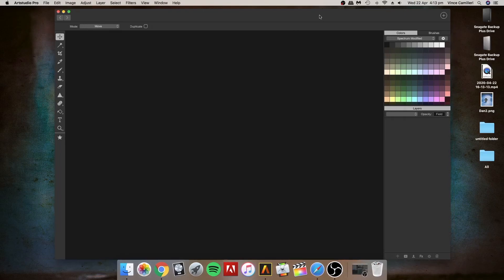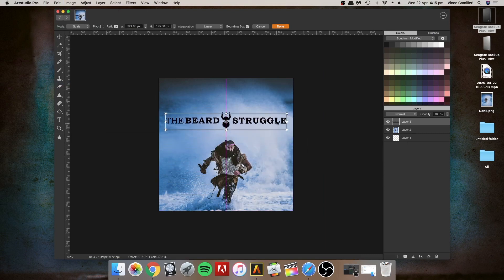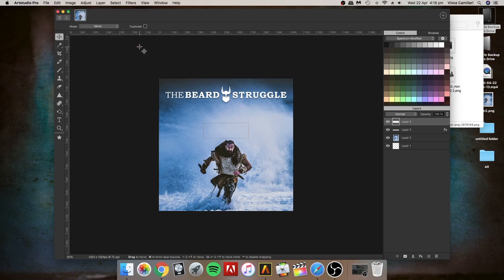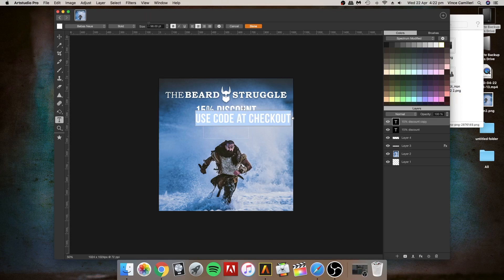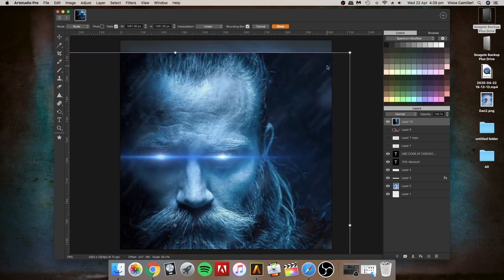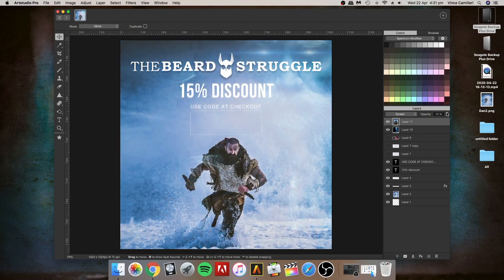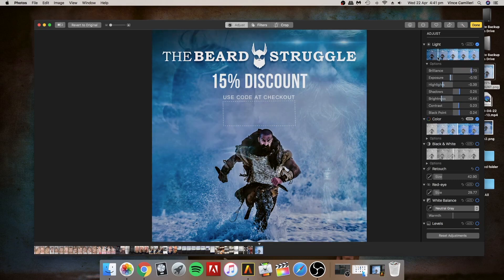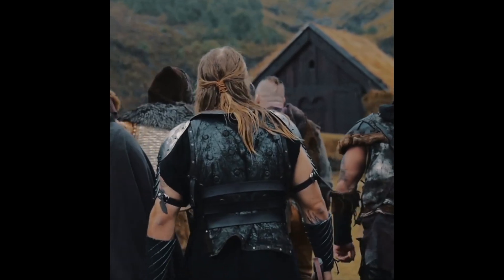ARTSTUDIO PRO FOR BEGINNERS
Who are The Beard Struggle?

They make premium Beard Care Products.